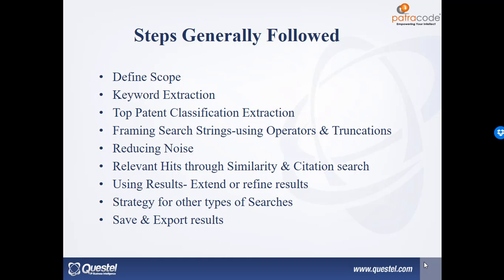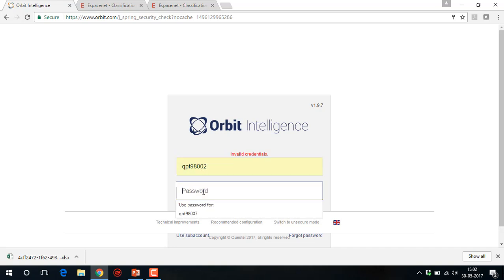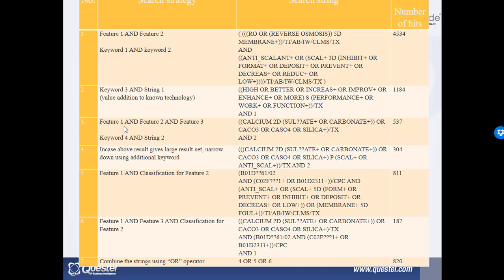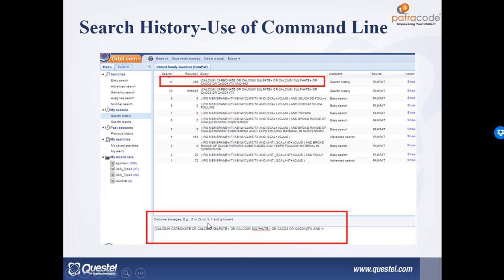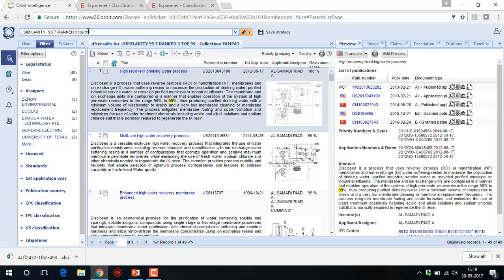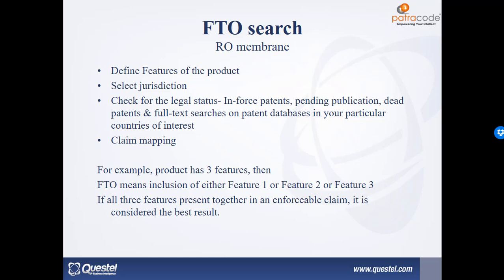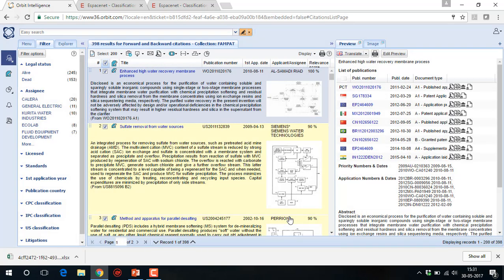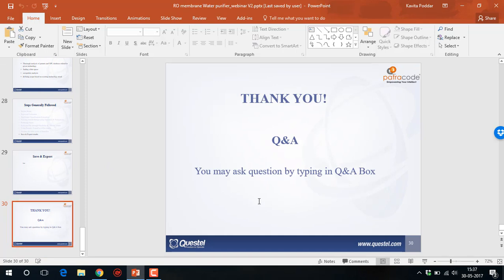Best Practices in Patent Search using Questel Orbit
Recorded Webinar on Patent Search Best Practices :
Best Practices in Patent Search using Questel Orbit – Webinar organized by Questel India Patracode